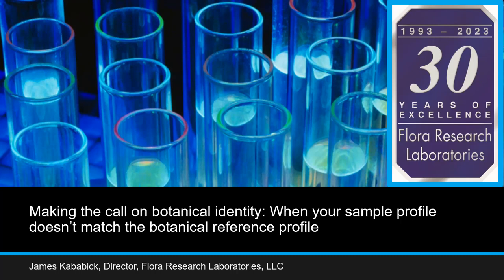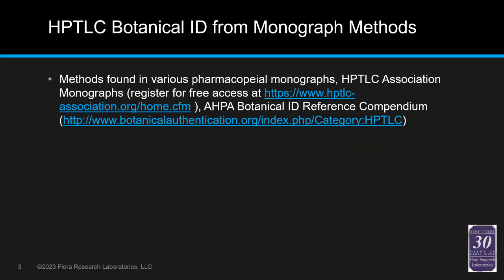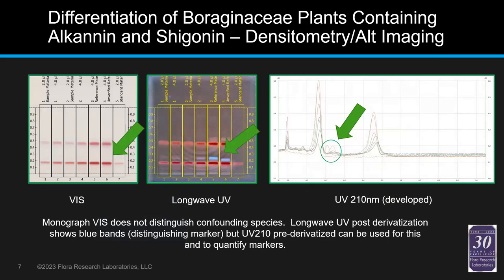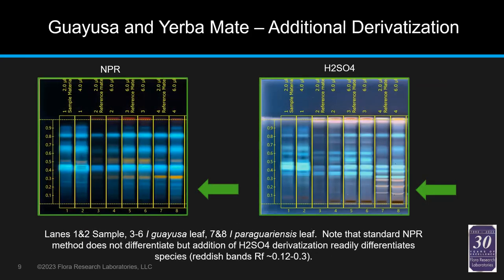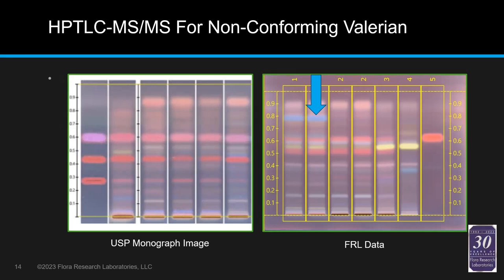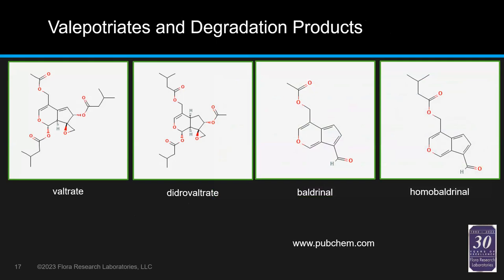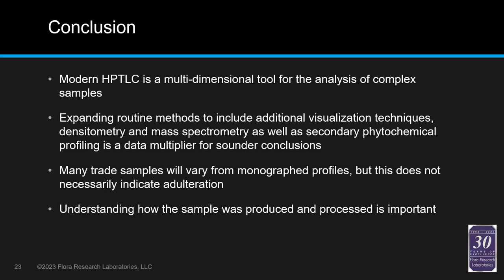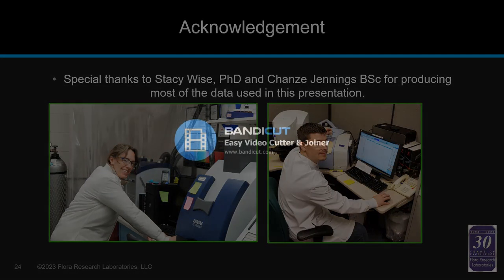Making the call on botanical identity - When sample profile doesn’t match the botanical reference.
Recording of Online User Meeting 2023 hosted by the HPTLC Association North America Chapter, August 1, 2023

Many analysts struggle with making a call on identity when the sample profile is not an exact band-for-band match to the reference profile.  There are many reasons this can occur, and the difference can indicate adulteration or might just be inherent variance.  These can be the most difficult calls to make, and historically, an experienced expert would have to be called on to make the interpretation.  Today, there are a multitude of tools and resources available to help less experienced analysts make the call in real time.  In this session, you will learn some systematic approaches to interpretation and how additional HPTLC tools and techniques can make the difference. Learn how choosing the right reference materials, preparing them correctly and accessing additional resources on your HPTLC platform can empower you to do better science.

By James Kababick of Flora Research Laboratories